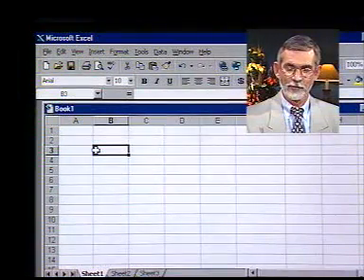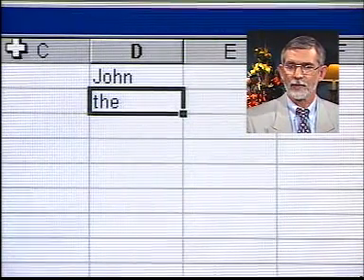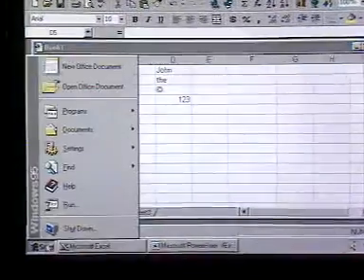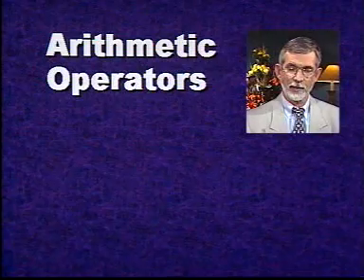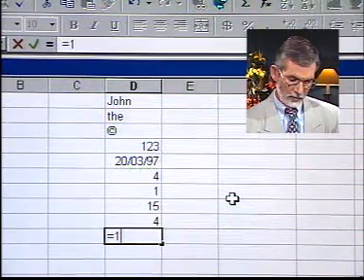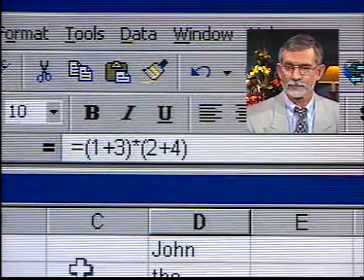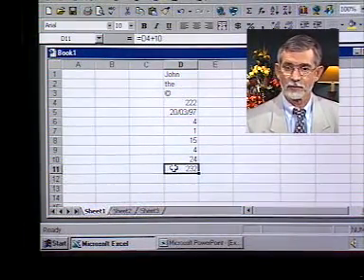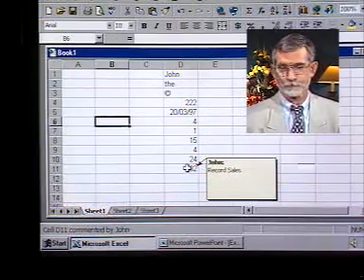Professor Google Presents: How to Enter Data in a Spreadsheet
This video shows you how to do Text Entries, Data Entries and Dates & Calculations. See other videos in the Professor Google range @videolinc7573